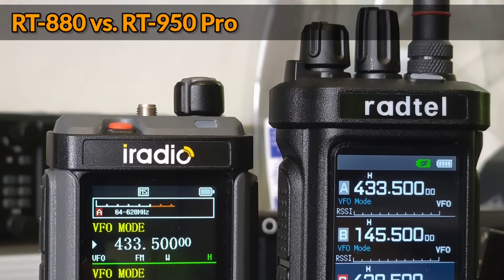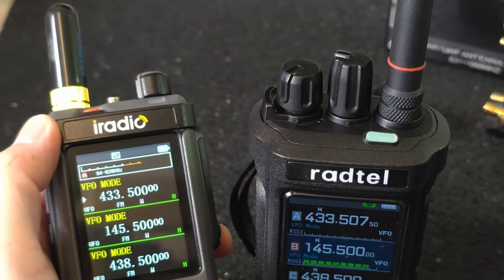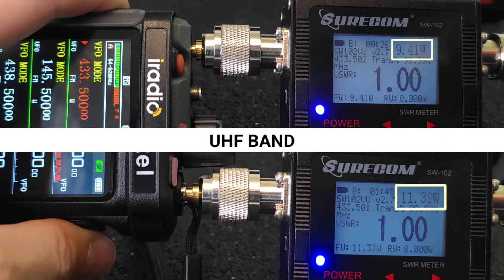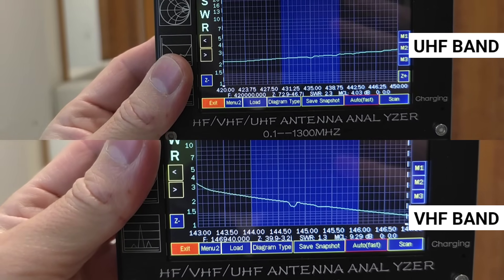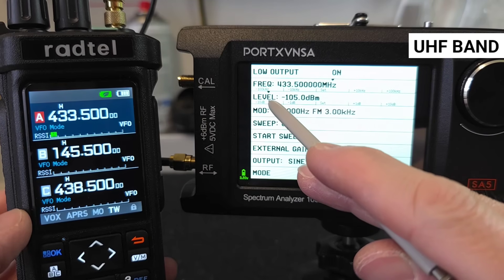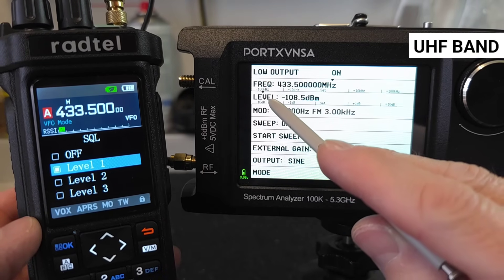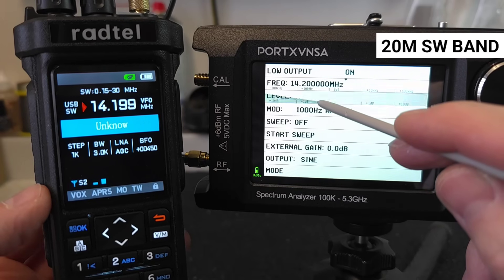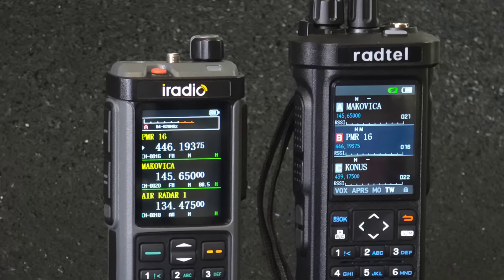Radtel RT-950 Pro or RT-880 ?? Which one is better? (Review + Comparison)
In this video we compare two popular Chinese handheld radios Radtel RT-950 Pro and Radtel RT-880 equal to my iRadio UV-98. We compare basic parameters such as RF power, receiver sensitivity, Squelch gate sensitivity and SWR of the original antenna. I hope this video will help you decide which radio is best for you.

RADTEL RT-950 PRO
RADTEL RT-880G